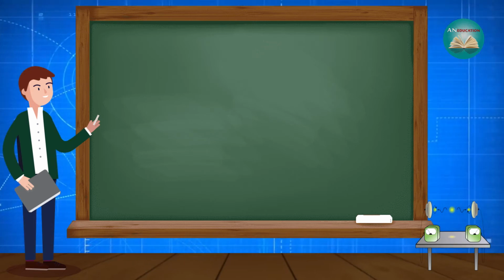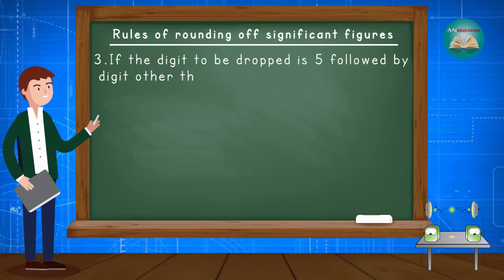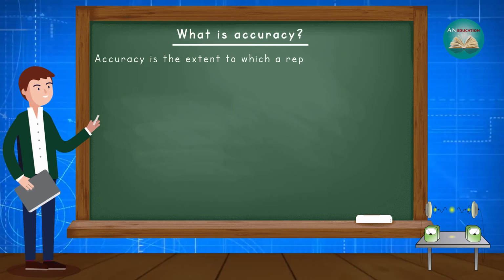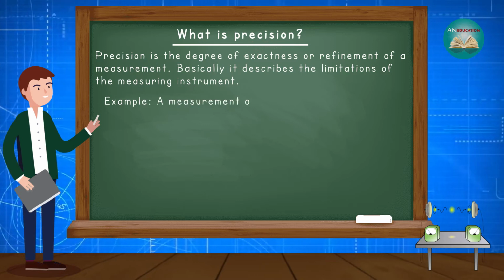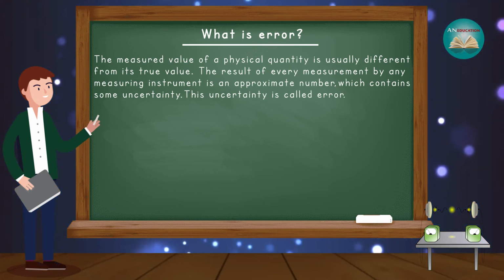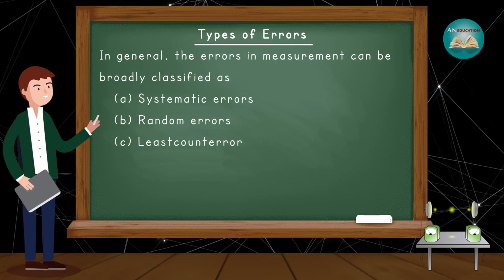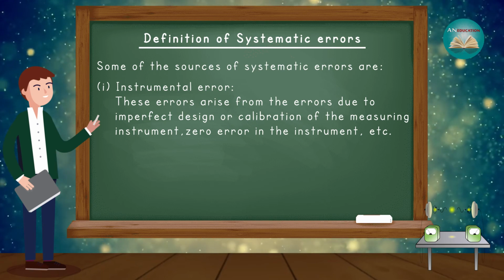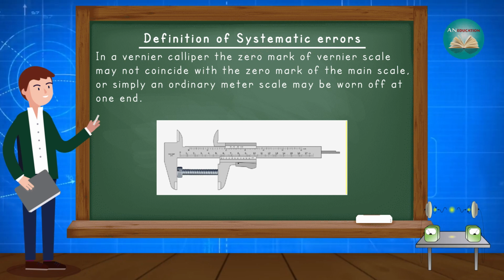PHYSICS | 11th | UNITS & MEASUREMENTS | TOPIC- 8 | ERROR | ACCURACY & PRECISION | IN DETAIL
In this lecture,  Chapter-1  Units & Measurements of class-11, Topic-8
This lecture explains about:
 Error Accuracy & Precision
(1) Rules of rounding off significant figures
(2) What is Accuracy ?
(3) What is Precision ?
(4) What is error ?
(5) Errors of measurements
(6) Types of Errors
(a) Systematic Errors
Sources of Systematic errors
(i) Instrumental error with example

In the next lecture we will explains about other sources of Systematic errors and other Types of errors.

This Chapter Is Divided Into Various Videos So Watch All Of Them For Better Understanding.

Here At An Education Our Focus Is to Provide Best Quality Education To All The Students From India & Across The Globe

If This Video Was Help Do Leave A Like Since It Encourages Us To Make More Videos For All You Wonderful Students

Thank You Very Much All Of You Stay Connected & We Are Trying To Give You A Best Knowledge In The Globe As Much As We Can & Our Education Who's Always For Your.